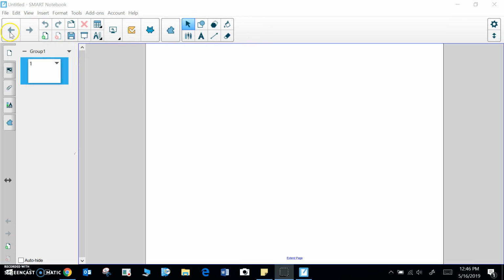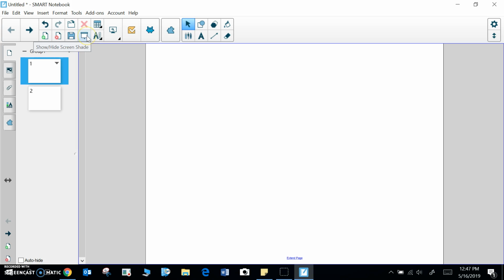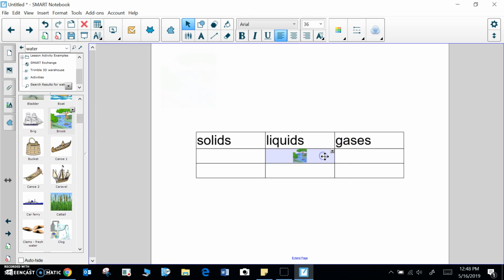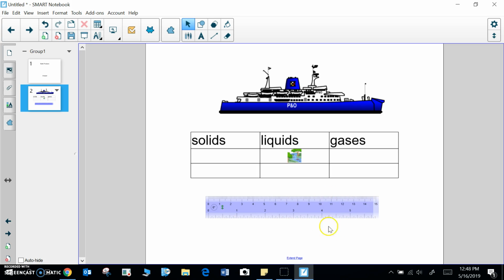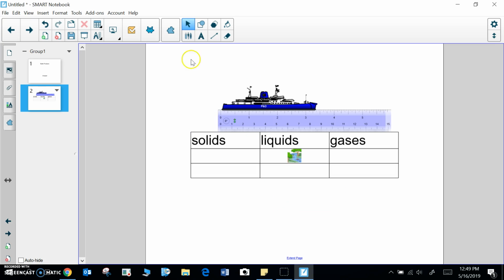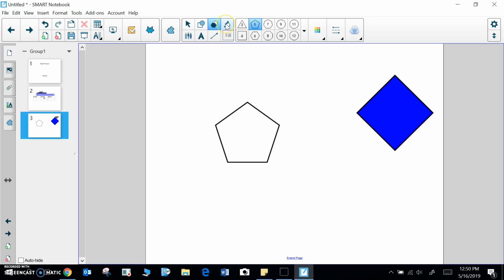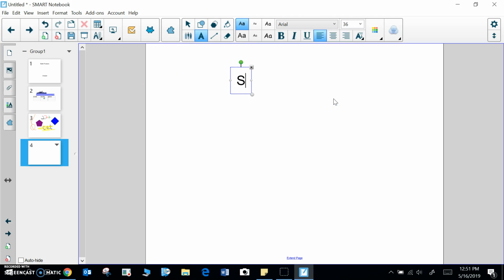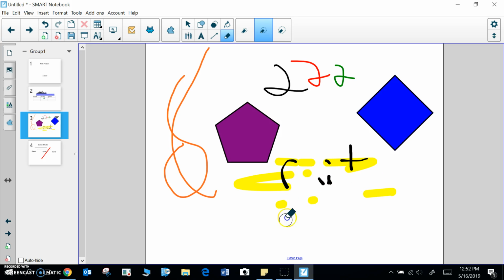SMART Toolbar Overview